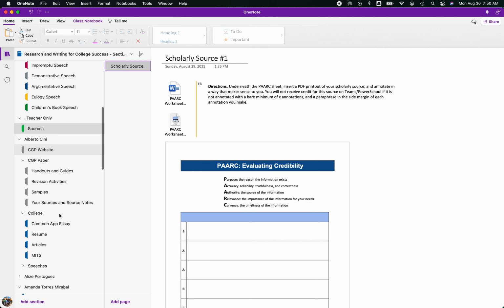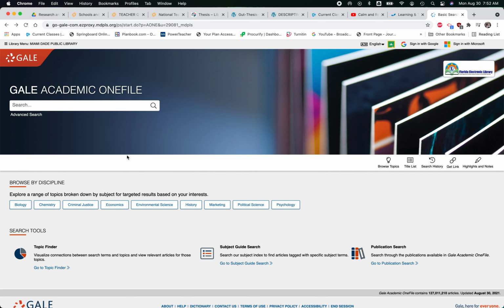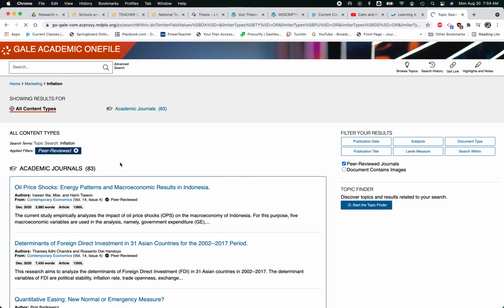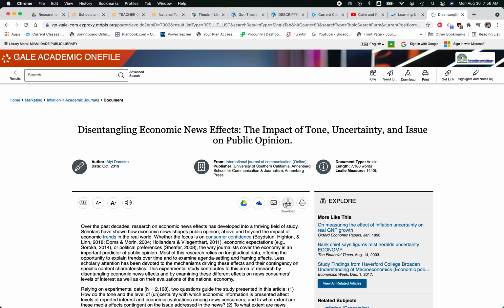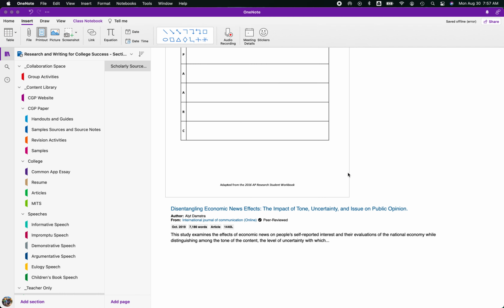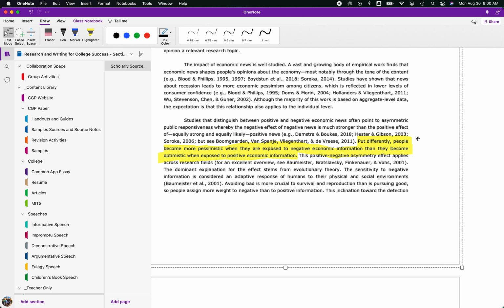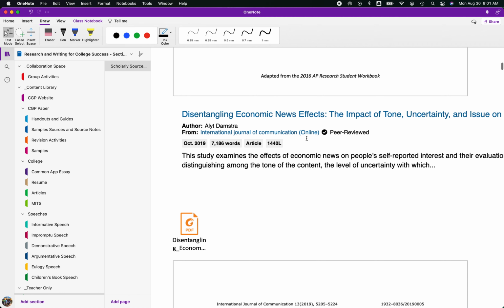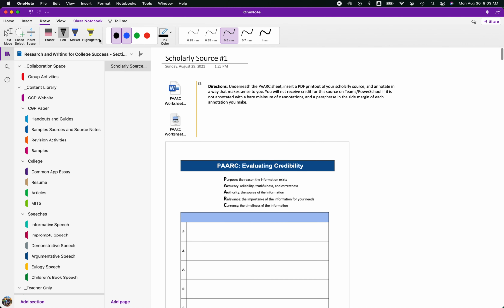CGP Paper Sources: Finding Sources in the Library and Inserting Sources Into OneNote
This gives an overview of how to find sources, where to place them, and how to annotate them for the senior project.